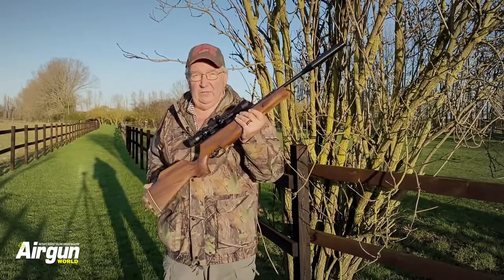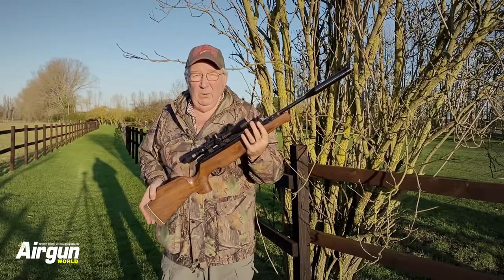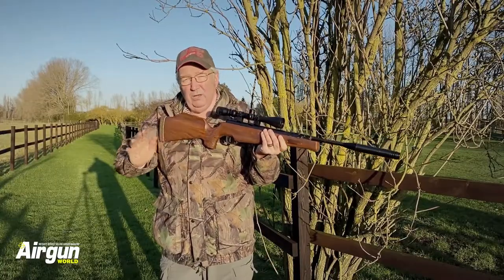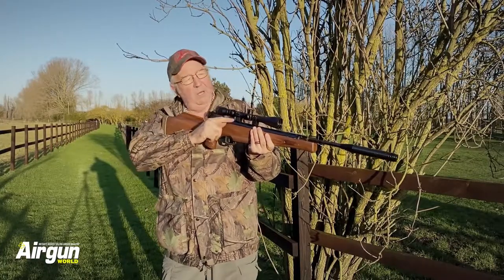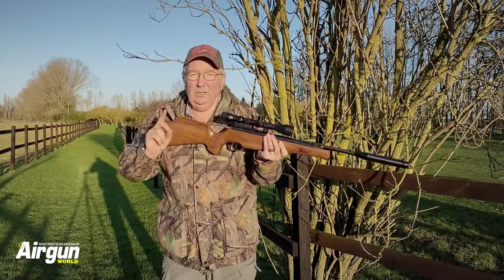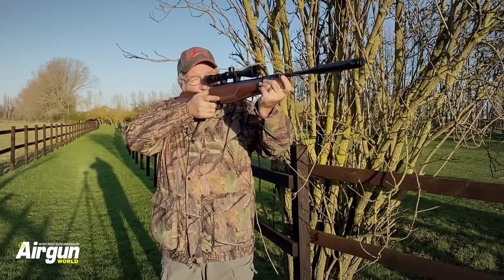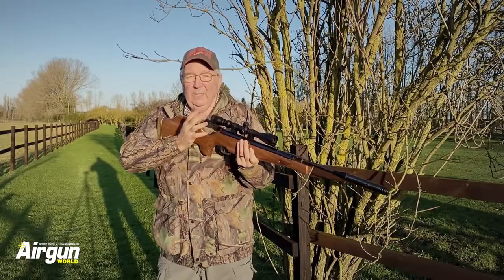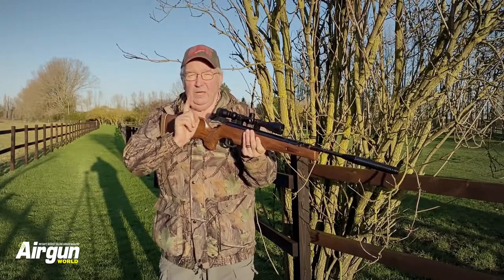Shooting & Country TV | Airgun tips for Beginners: How to shoot a break barrel air rifle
In this episode of Airgun tips for Beginners on Shooting & Country TV, Terry Doe (otherwise known as Uncle Tel') tells us how to shoot a break barrel air rifle, and demonstrates the best technique for managing recoil!
If you want to know how to shoot a springer air rifle for repeatable accuracy, this is the place. Short and sweet, this video presents you with a simple air rifle shooting method you can take away and practice to make perfect.